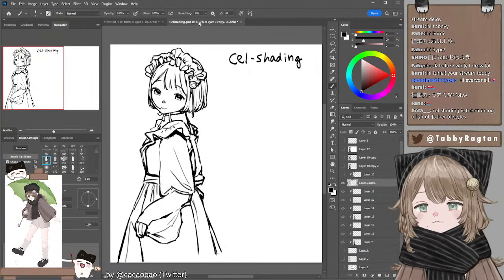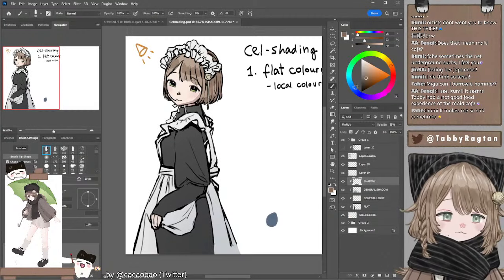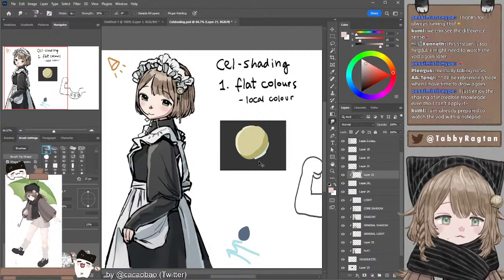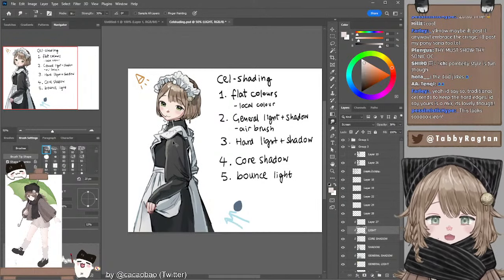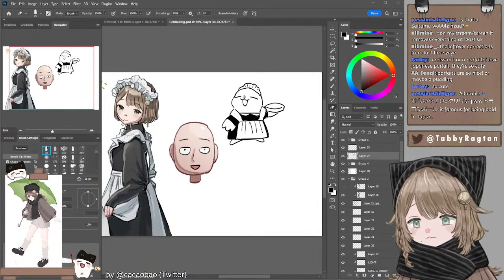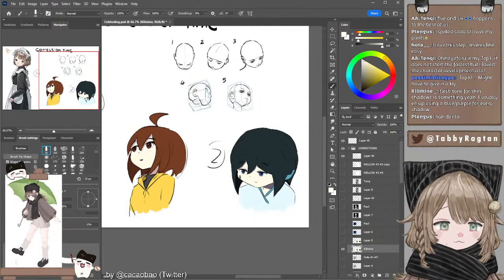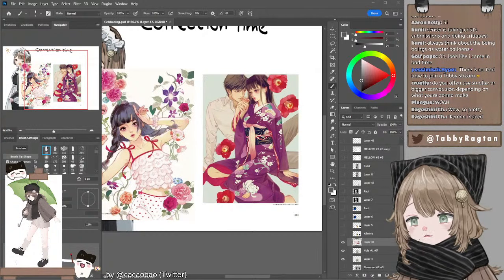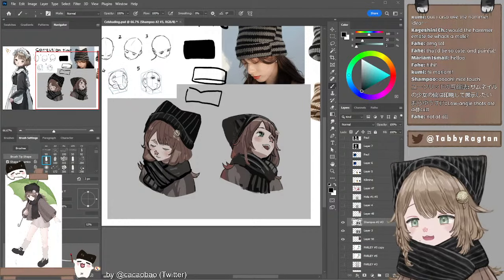【DRAWING】Step-by-step Cel-shading!【Tabby | Vtuber】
Want to colour your art but not sure where to start? ...start here! I'll show you the most beginner-friendly(imo) colouring method aka Cel-shading! This method is fast, easy to follow and acts as a great base for painterly style.

Not necessary but always appreciated! (人´∀`)

INTRO
Hai-ho! I am Tabby/塔比, a star-nosed mole!
Here to chat and show my art process!

SCHEDULE
TUE-THUR afternoon (PT)

RULES AND INFO
Be respectful and friendly
ENG粵中⭕️  日本語🤏
Drawing tools - Photoshop, Huion Inspiroy Dial 2
Type ⛏️ to show your support!